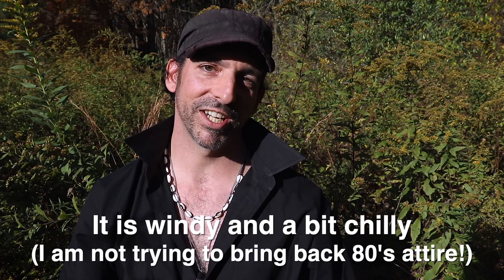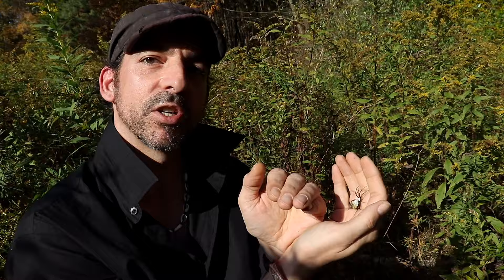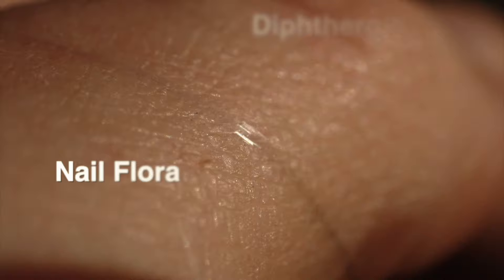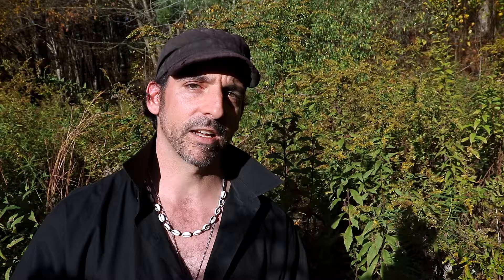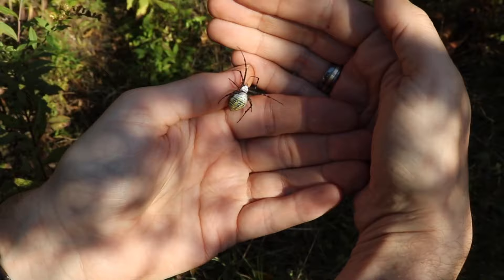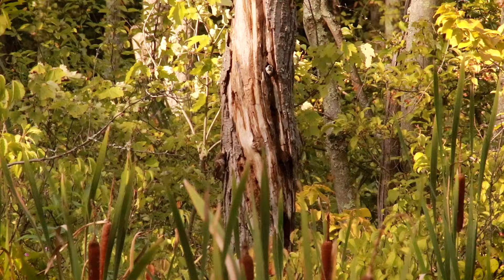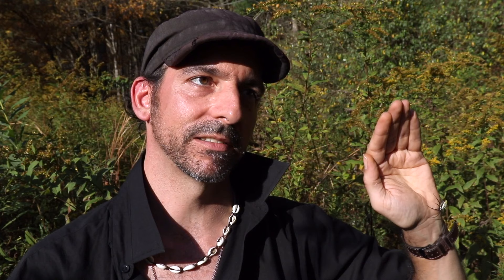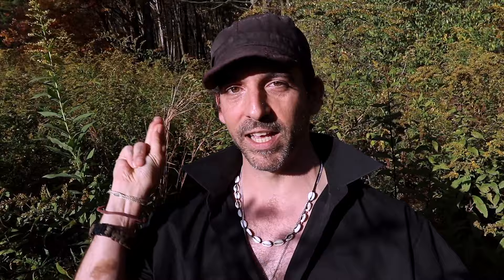Writing Spider Dangerous? Banded Garden Spider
Whisper a name to this Garden Spider and death comes! This is the Curse of the Writing Spider...are you safe? Are you afraid of spiders? If so, then this big black, yellow and white spider will likely upset you or creep you out, should you stroll through a meadow and notice a couple of Banded argiope spiders crawling up your face. This is the spider of legends. Large spiders sporting stripes and aposematic colors, Banded argiope's are also called Banded garden spiders, Writing spiders, Zigzag spiders and Orb weavers. Black, white and yellow are the colors of these arachnids, but if you look closely, you will notice a silver carapace that looks like a skull! These venomous animals are not dangerous to humans nor cats and dogs. Are they agressive? Find out while I attempt to hold this big Garden Spider.